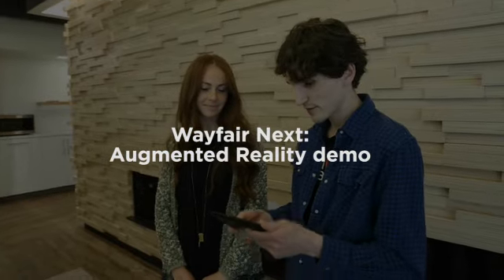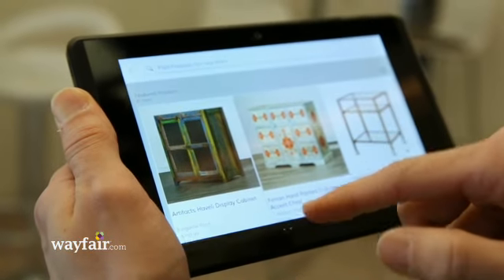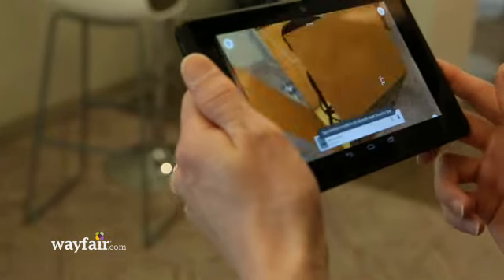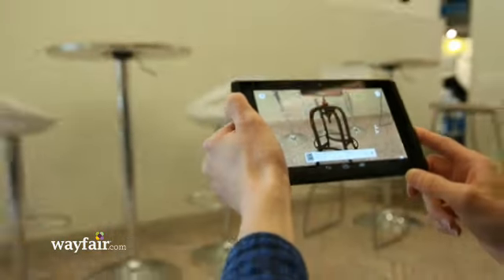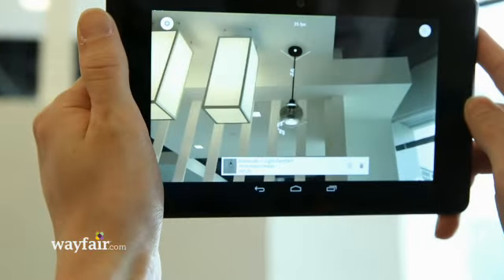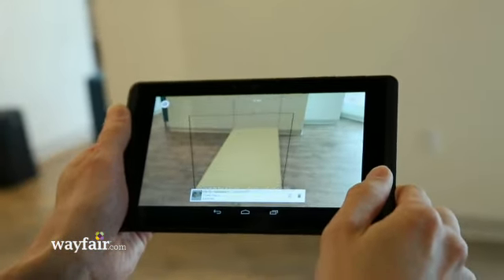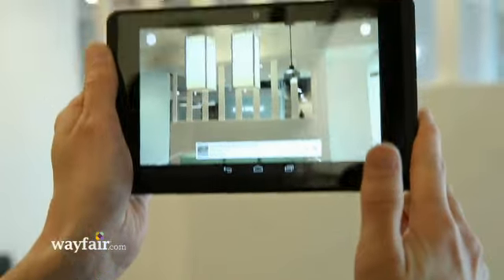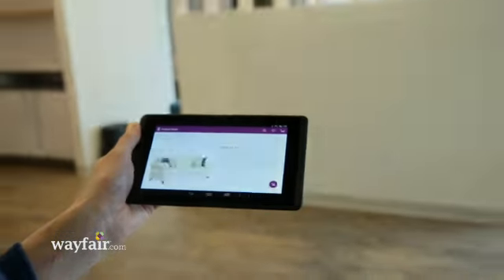Wayfair Reality App Demo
Wayfair is opening the Next Research and Development Laboratory at company headquarters in Boston, where it will explore ways to improve the visualization of its home products. This is a demo of its new Google Tango augmented reality app.